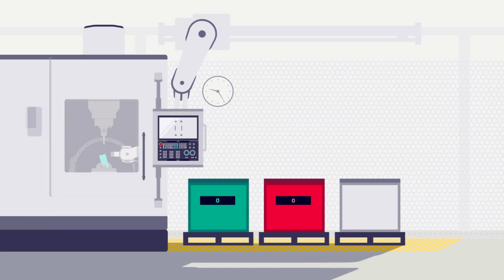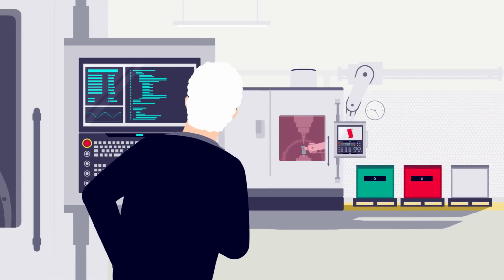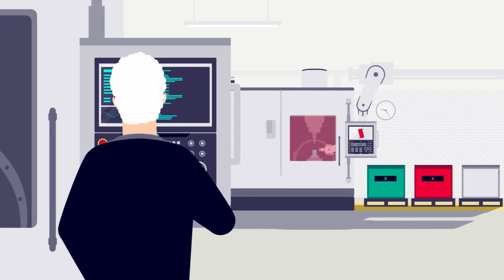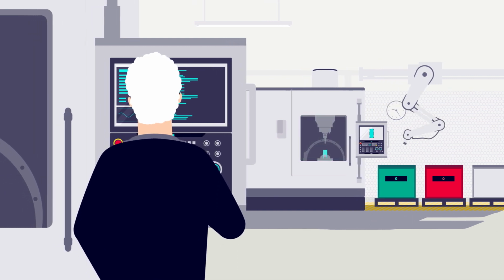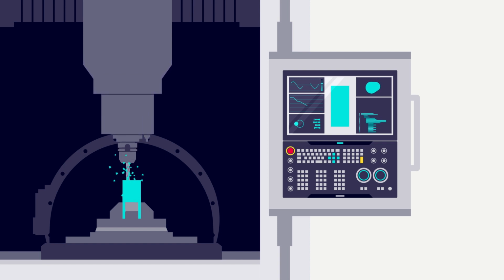Optimize quality management in the CNC shopfloor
Changing requirements in CNC production require quality management that is as automated as possible. This is where the Edge Apps from Siemens based on Industrial Edge for Machine Tools help On the one hand, image analysis right at the beginning of the manufacturing process can prevent mispositioning of workpieces and, if necessary, automatically correct them. On the other hand, the manufacturing process can be continuously monitored and documented. Overall, this enables a high throughput of the workpieces while maintaining the best quality.